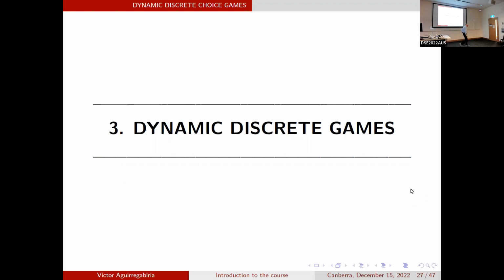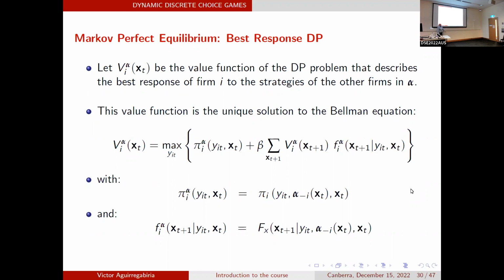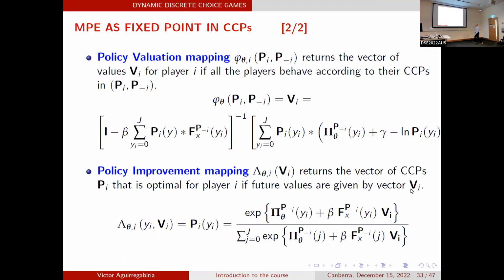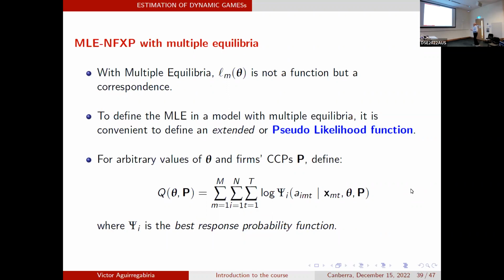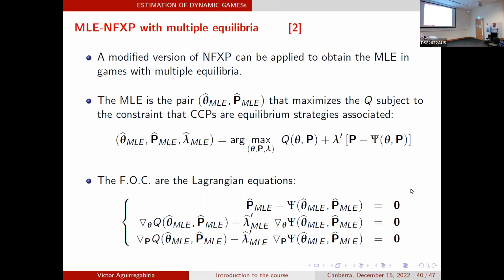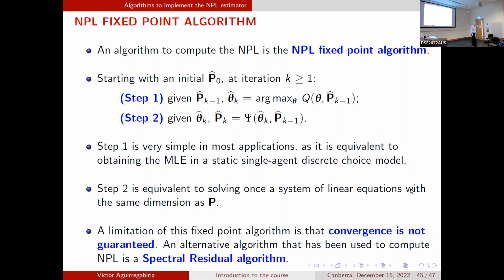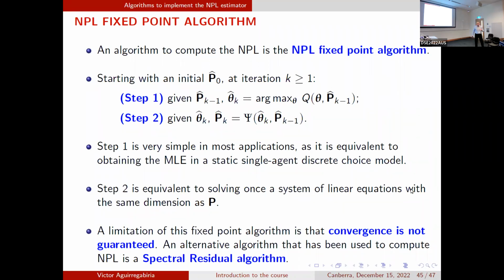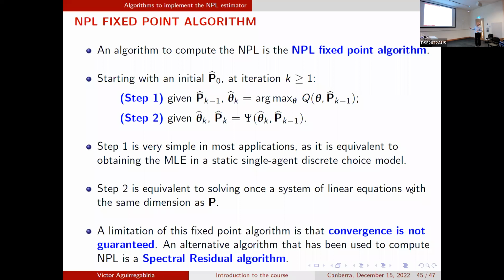DSE2022AUS lecture 11 by Victor Aguirregabiria: Sequential estimation of dynamic discrete games